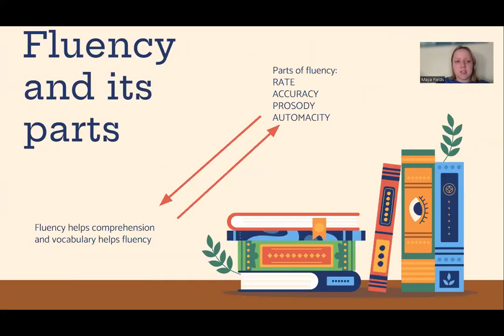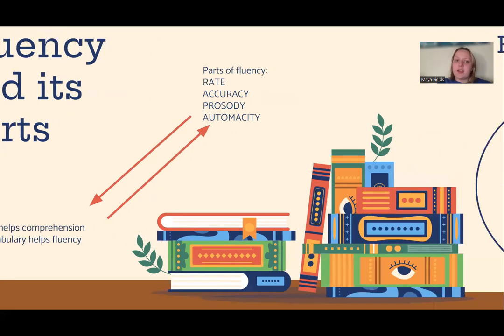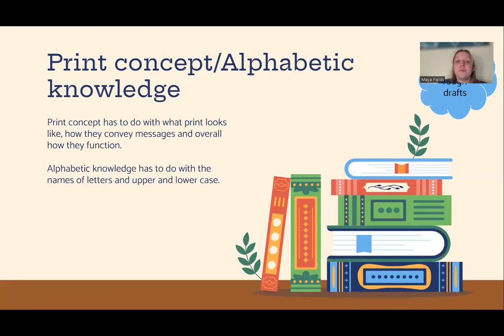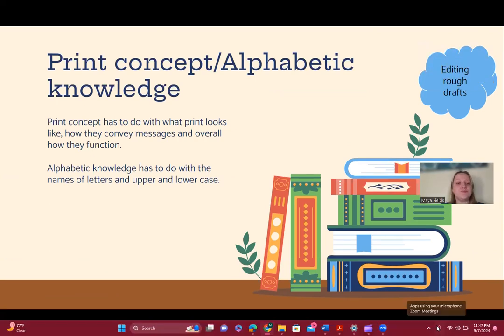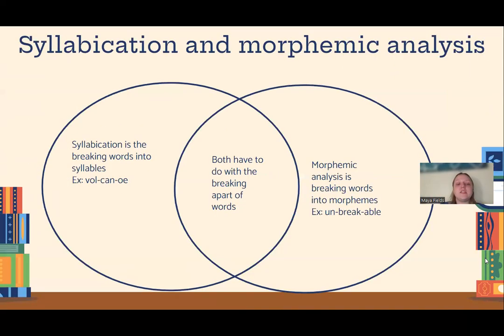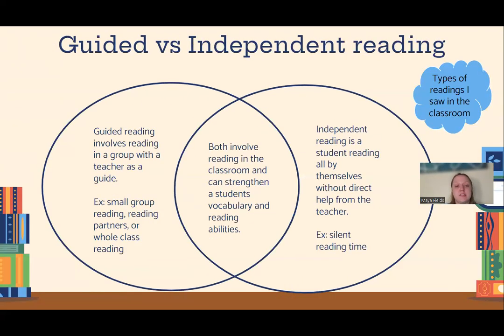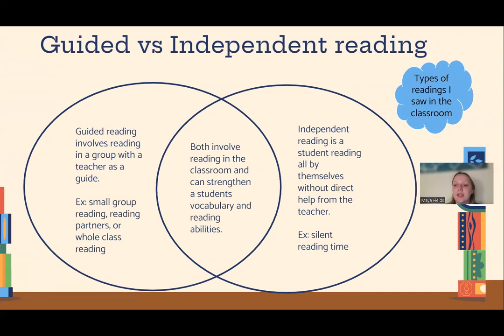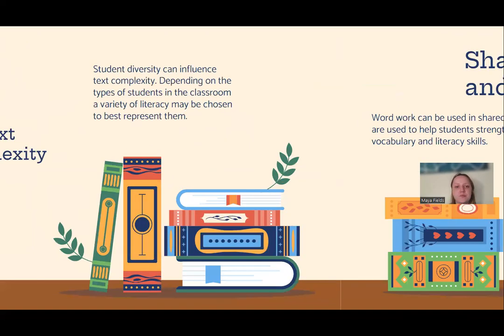final learning synthesis redo